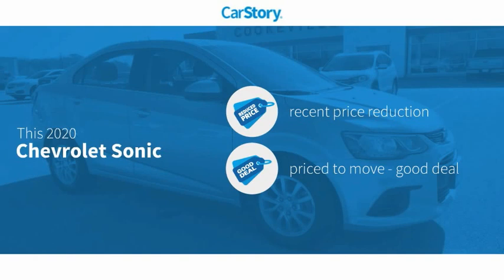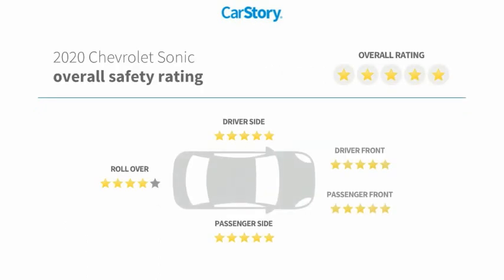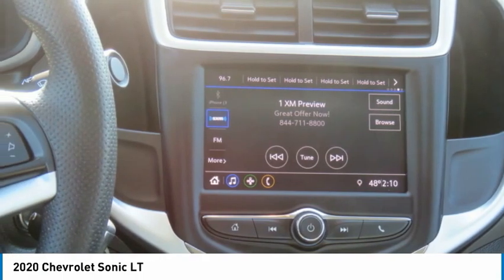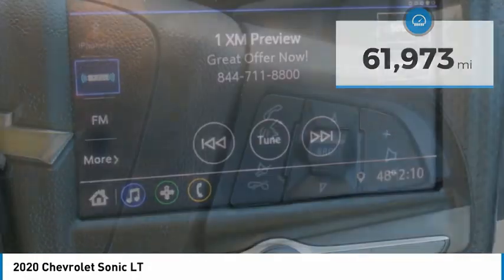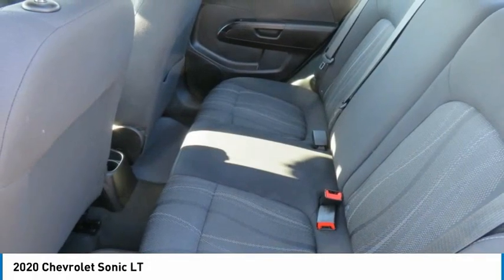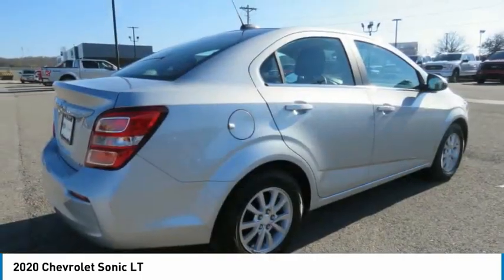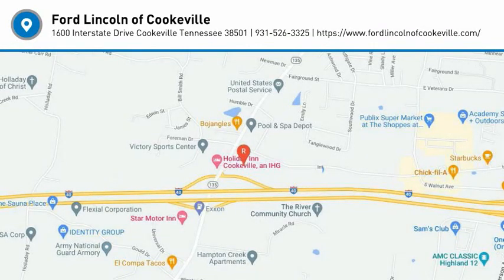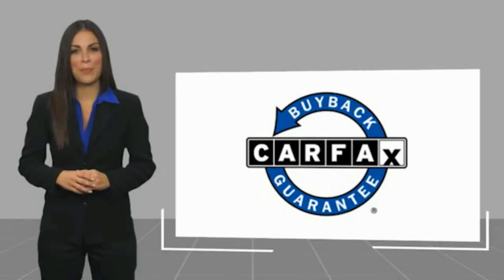2020 Chevrolet Sonic P108702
2020 Chevrolet Sonic LT